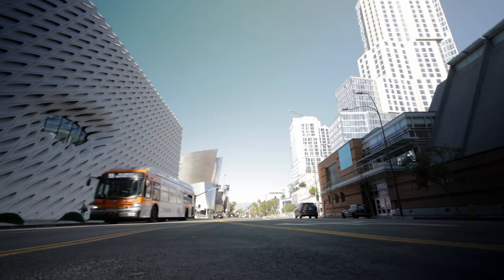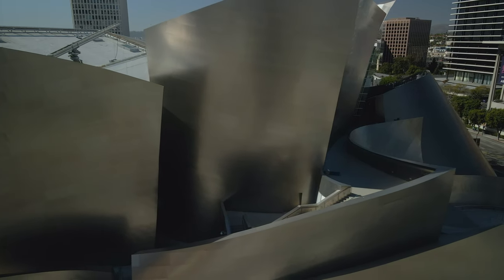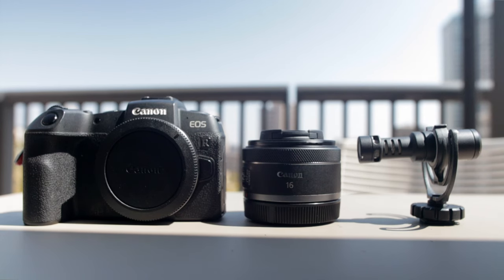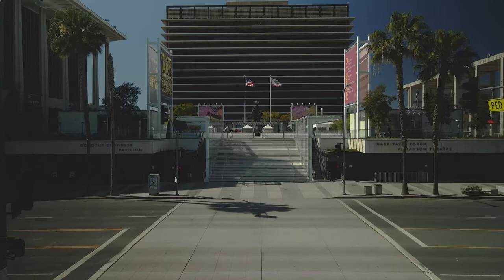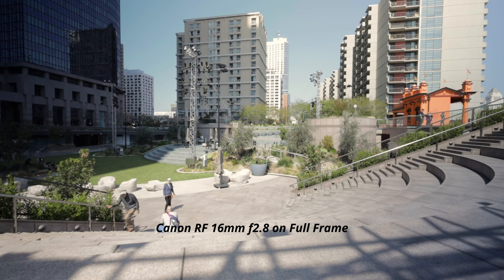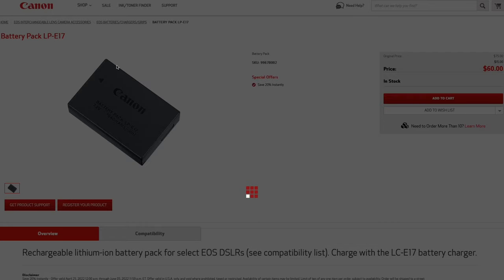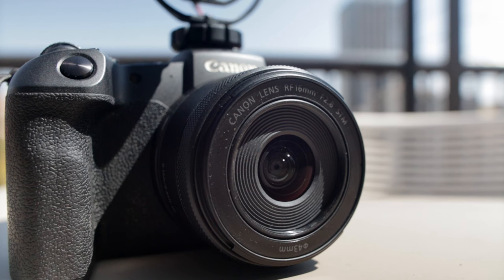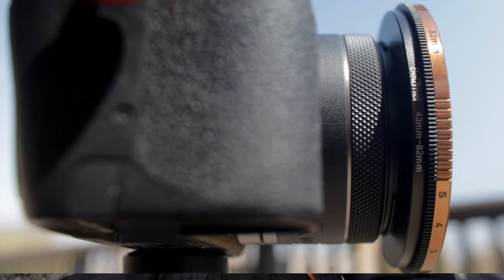Is This the MOST Affordable FULL FRAME Vlogging Setup in 2022?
Is this the most affordable full-frame vlogging setup on the market in 2022? All of the other competitors are either crop sensors or nearly double the price for just the camera. Watch for my thoughts and let me know yours in the comments below.

Chapters:
0:00 Intro
0:21 What it’s comprised of
0:36 Problem it solves
0:45 Price
0:52 4K Crop
1:06 Battery life
1:18 Lens filter thread
1:33 Closest competitors
1:45 B-roll example
2:28 Final thoughts

PRODUCTION GEAR
My Everyday Camera
My Favorite A-Roll RF Lens
My Favorite Lens RF
My Favorite Vlogging RF Lens
Best RF Lens to Buy First (50mm)
My Favorite All-Around RF Lens

My Drone
My Action Camera
Head Mount
Chest Mount

My Cinema Camera
My Favorite EF Zoom Lens
My Main EF Zoom Lens
My Ultra-wide EF Zoom Lens

My Favorite On-Camera Monitor
My Budget On-Camera Monitor
My Budget Wireless Transmission Kit
Best “On The Go” Wireless Transmission

My Favorite All-Around Mic
My Shotgun Mic
My Boom Pole
My Boom Pole Holder
My Wireless Audio Kit
My Vlog Mic

My Main Tripod Legs
My Main Tripod Head
My Travel tripod

My Camera Bag
My Camera Bag Accessories
Medium Camera Cube
Small Camera Cube
Medium Packing Cube

Using these links to make your purchase of any of the items listed above comes at no additional charge to you. However, as an associate, I may receive a small referral fee on qualifying purchases.